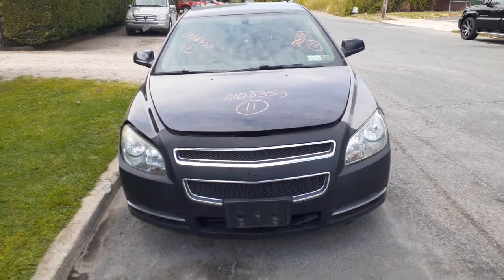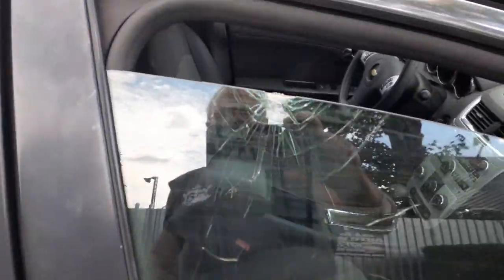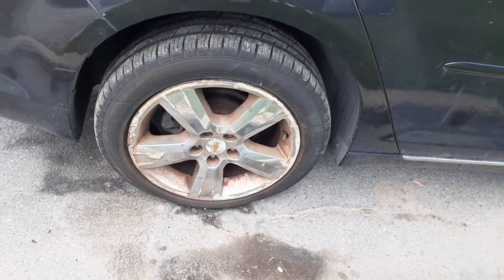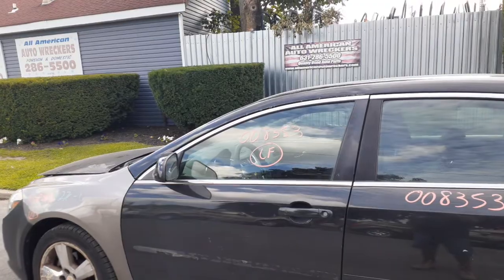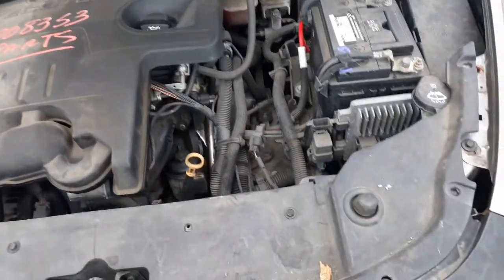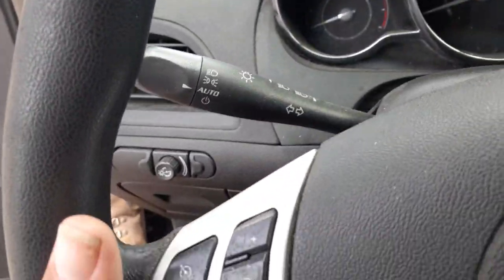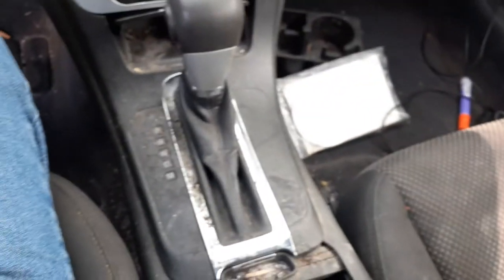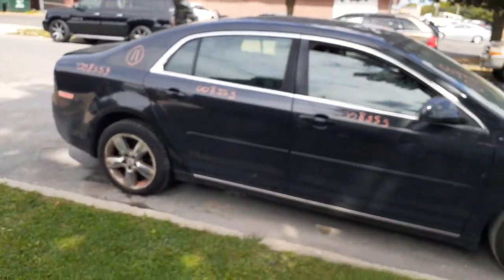All American Auto Wreckers is Parting Out a |2011 Chevy Malibu| LT 2.4 At Bad motor Stock # 8353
This 2011 Malibu LT came in running with a bad 2.4 engine, but the automatic transmission is good. The body is in fair shape with some damage to the front. We have removed all the good engine parts and have sold the 2.4 Head already. We have the Auto transmission with 87k miles driven in stock. We have dismantled this 2011 Malibu already and have a lot of body parts in stock. The Exterior paint Code is 58U-Black. The Interior trim -code-19B-Gray Cloth. The Build Date is 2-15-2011.  So If Moe-Larry or Curly can help you with any parts from this 2011 Malibu LT PLEASE call us Toll-Free at .Or get us